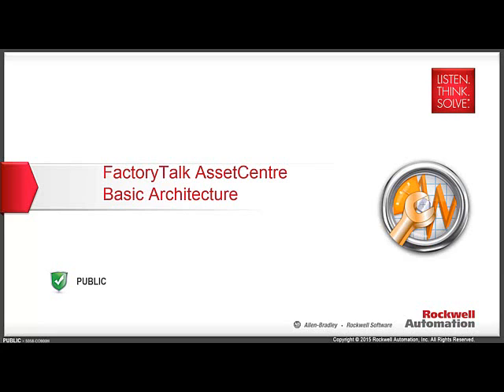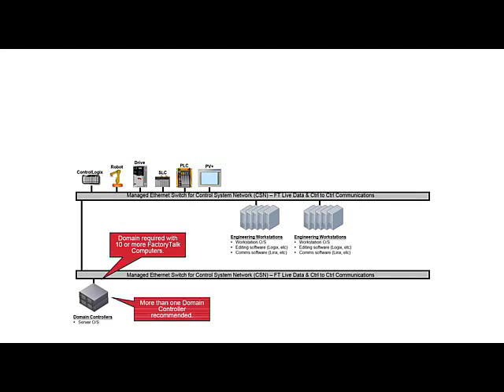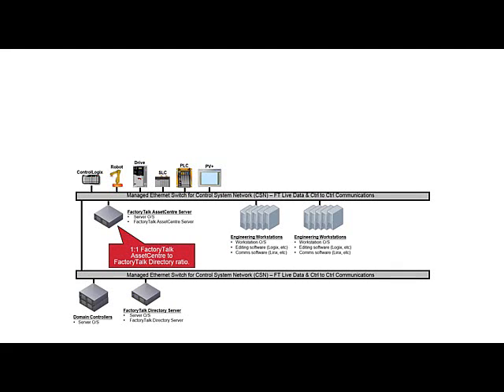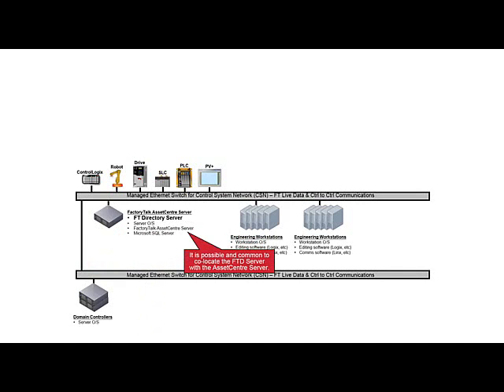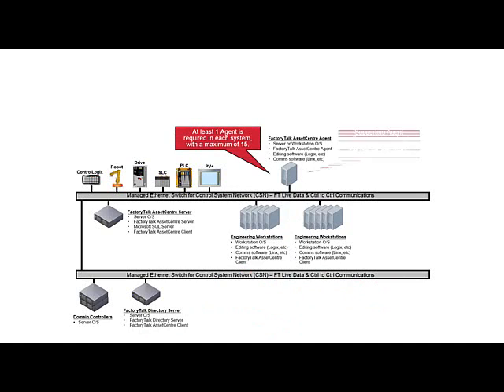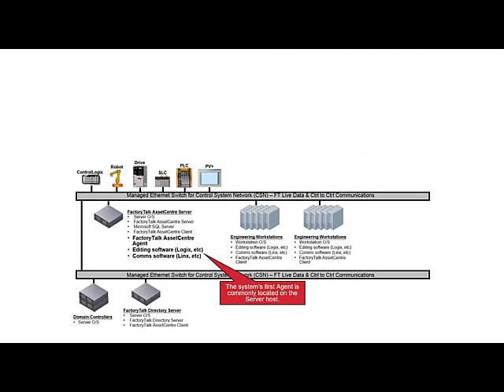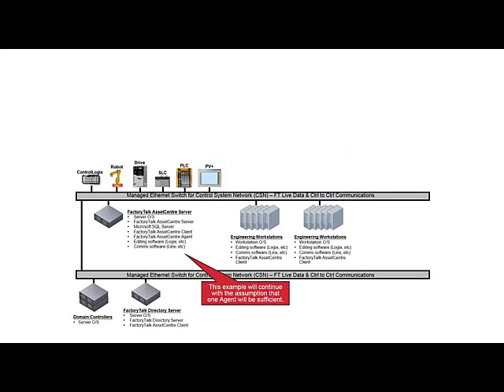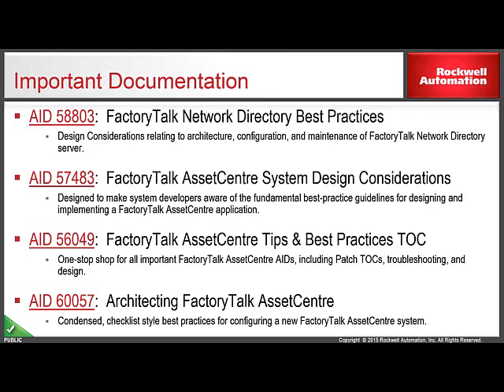Introduction to FactoryTalk AssetCentre Architecture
This video walks through the components of FactoryTalk AssetCentre, and introduces architectural considerations for the implementation of an asset management solution.